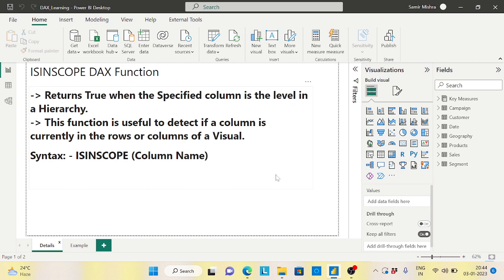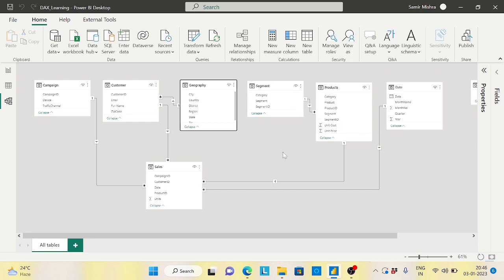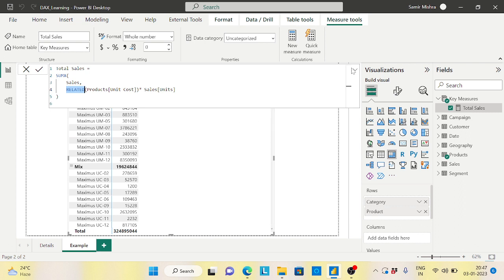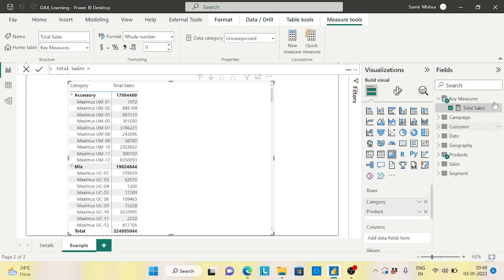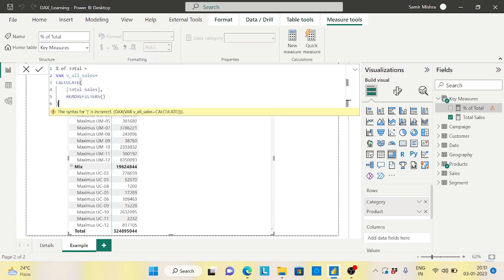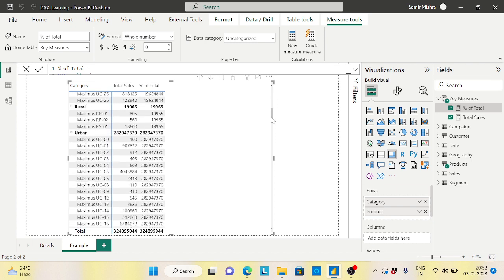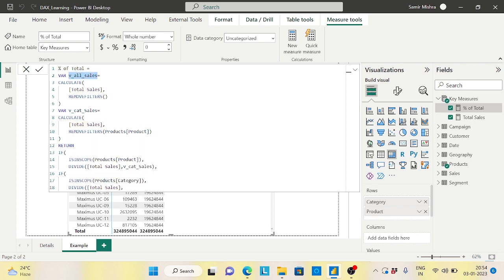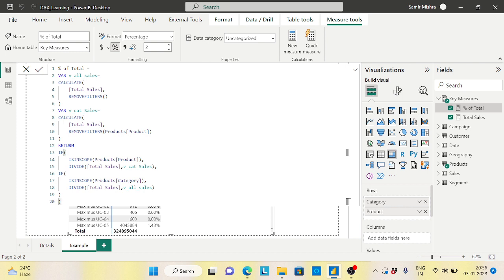ISINSCOPE Function DAX Implementation